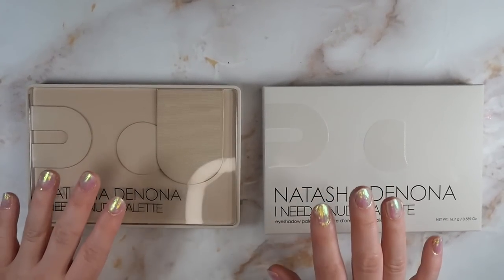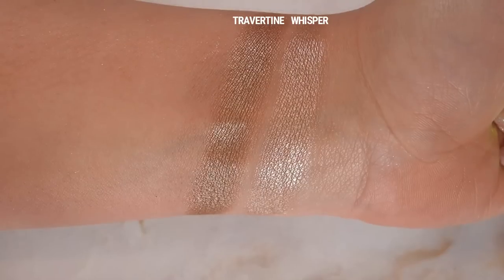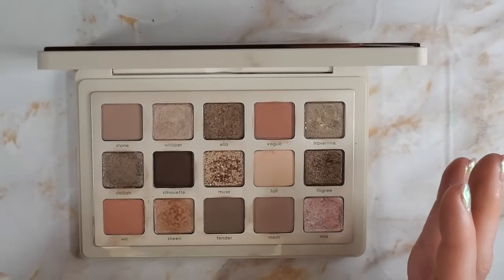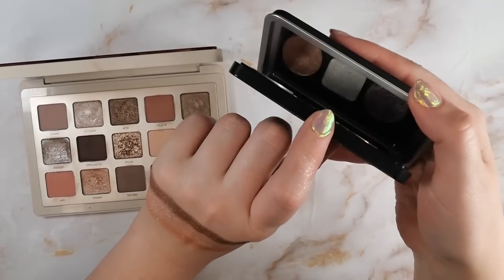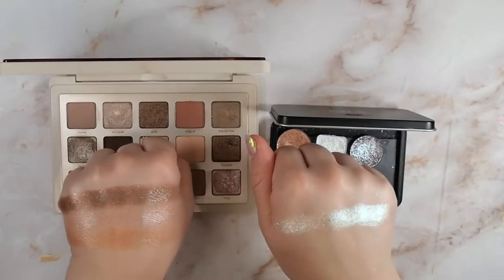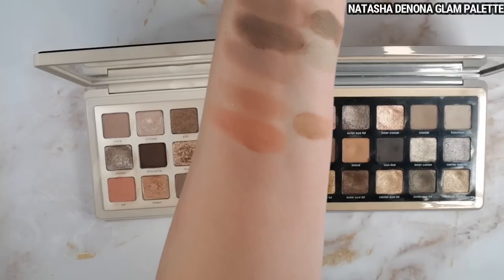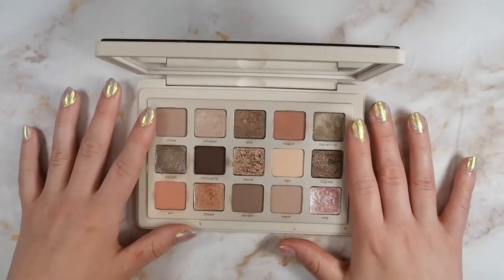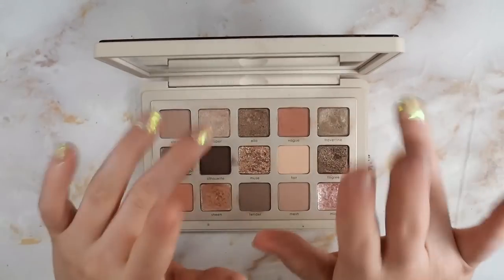Dissecting and Comparing the Natasha Denona I Need a Nude Palette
do not perceive my lumpy nailpolish

I enjoyed these videos from other creators about the palette and recommend checking them out:

Ulta Beauty*

Link to my collection with Shine by SD Cosmetics

Timestamps:
0:00 Intro
1:50 Describing and Swatching Different Formulas
6:25 Comparing Wet Look Formulas
13:40 vs Natasha Denona Glam
17:42 vs Natasha Denona Retro
20:55 vs Natasha Denona My Dream
24:10 vs Natasha Denona Retro Glam
25:48 vs Natasha Denona Biba
27:55 vs Pat McGrath Moonlit Seduction
29:54 vs Huda Beauty Rose Quartz
32:50 vs Viseart Neutral Mattes
34:01 vs Sydney Grace California Coast Light
35:33 Shade by Shade Comparisons